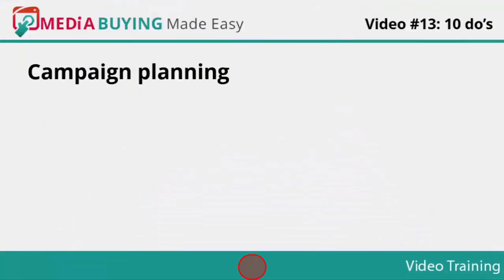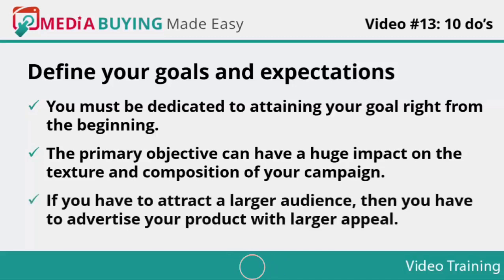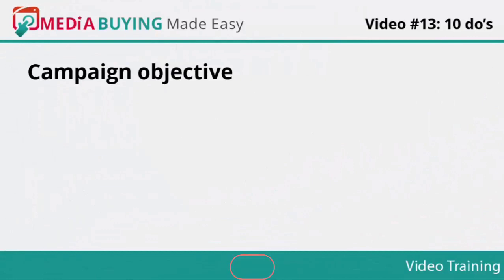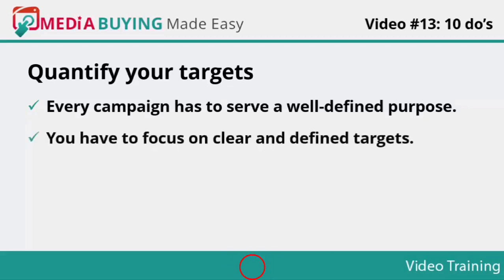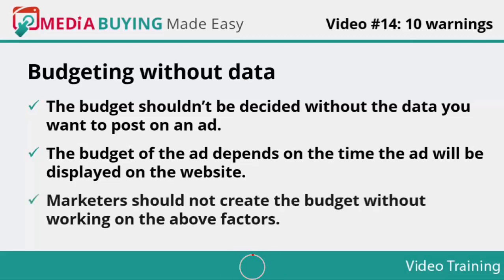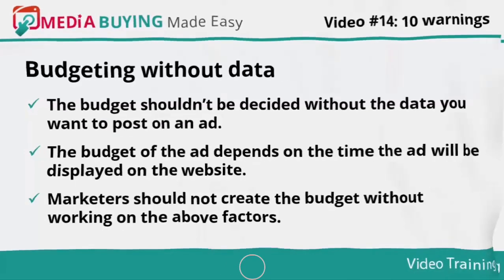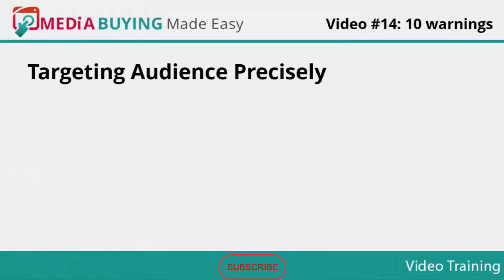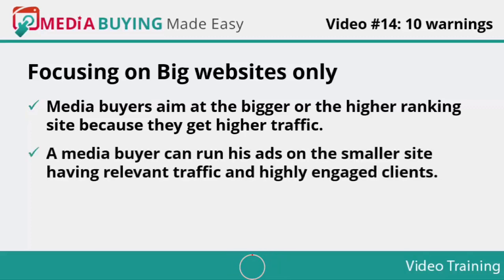Media Buying Campaign | websitetraffic media traffic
Media Buying Campaign

Web traffic | webtraffic mediatraffic
increase website traffic

I recently had the opportunity to experience a Media Buying Campaign, and I must say, it exceeded all my expectations. From the moment we initiated the campaign to the final report, the entire process was seamless and highly effective.

The team behind the Media Buying Campaign demonstrated their expertise in understanding our target audience and choosing the right media outlets. They were not only able to reach our desired audience but also helped us save money by optimizing our budget allocation.

What impressed me the most was the level of transparency throughout the campaign. Regular updates and performance metrics were provided, allowing us to make informed decisions and fine-tune our strategy as needed.

Thanks to the Media Buying Campaign, our brand visibility skyrocketed, and we saw a significant increase in customer engagement. I can confidently say that this campaign played a pivotal role in our business growth, and I highly recommend it to anyone looking to make a substantial impact in the world of media advertising.

media traffic
website traffic

Seo chatgpt seo